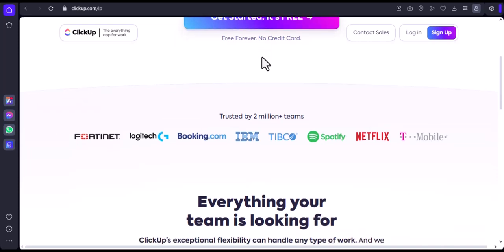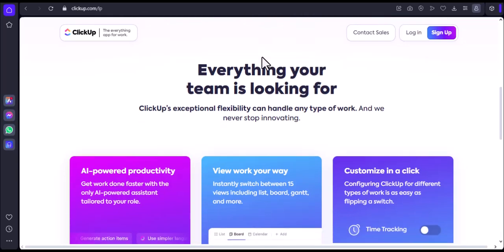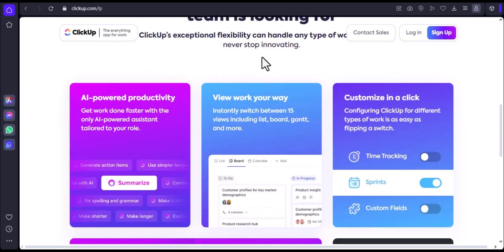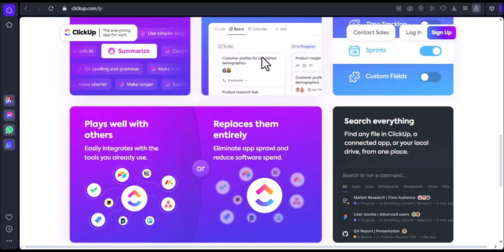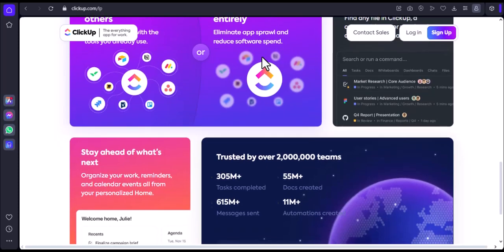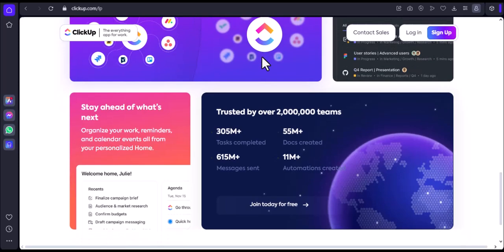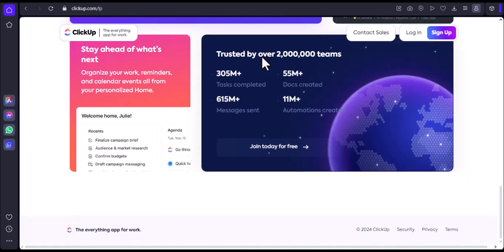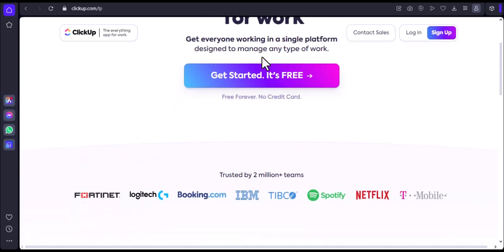How to Use ClickUp Automations to Save Time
In this video, you will learn about How to Use ClickUp Automations to Save Time

9 YouTube Channel Ideas to Help You Choose Your Own

✅IGNORE THIS
Related Search: